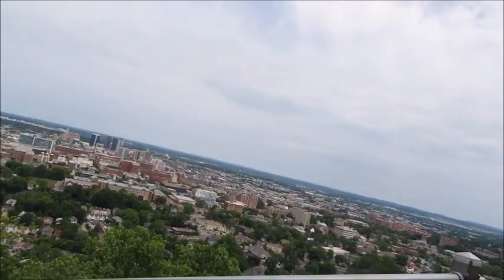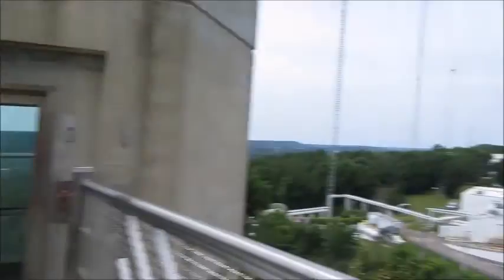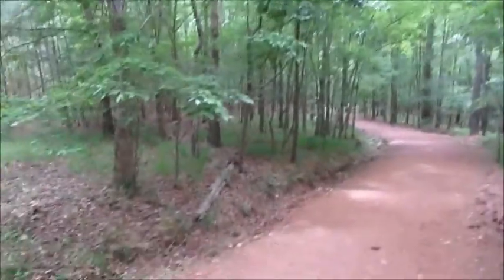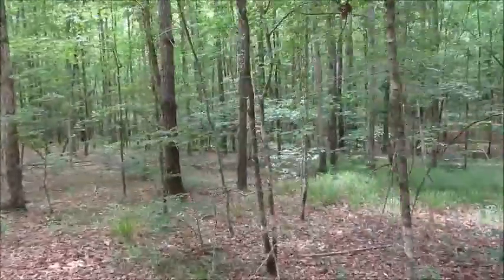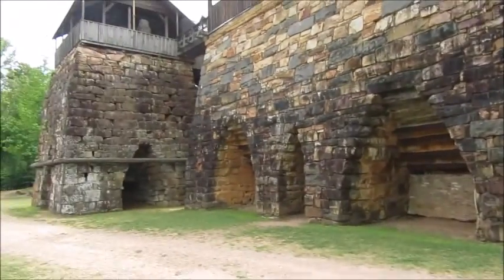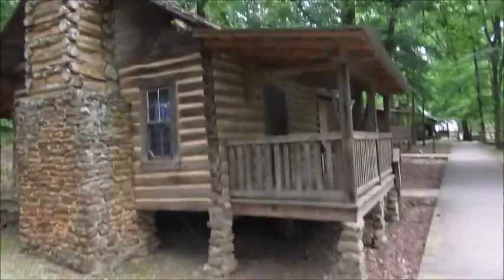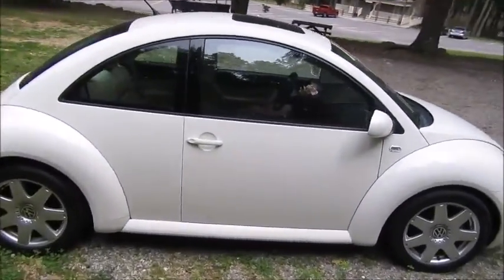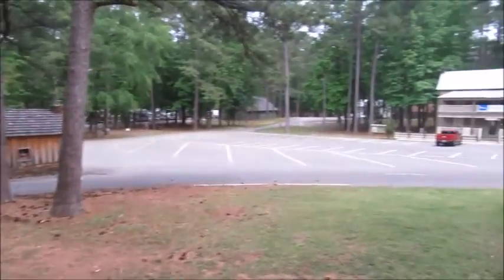Visiting sites near Birmingham, AL 5 2016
Tannehill Ironworks Historic State Park and "The Vulcan", near Birmingham, AL